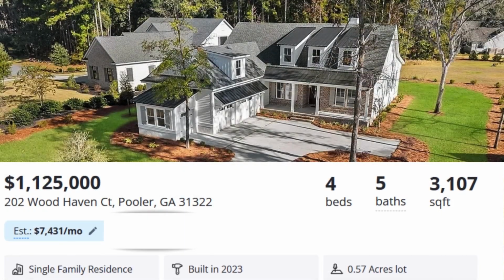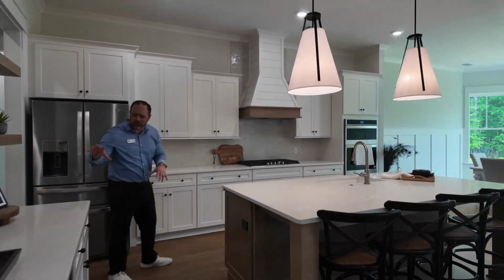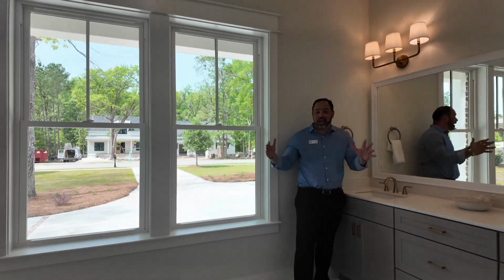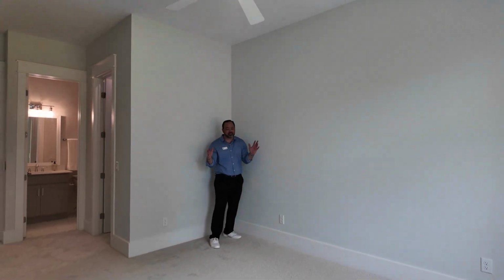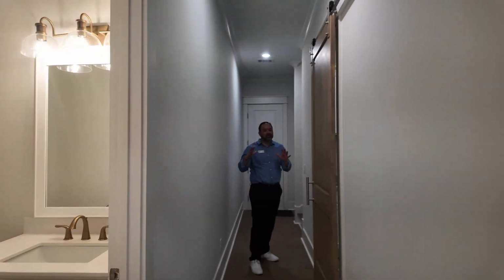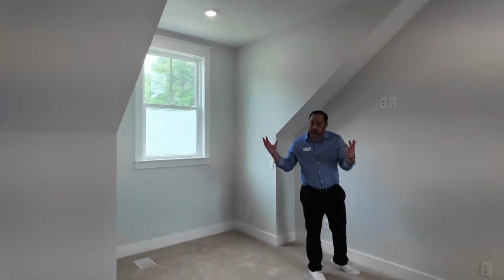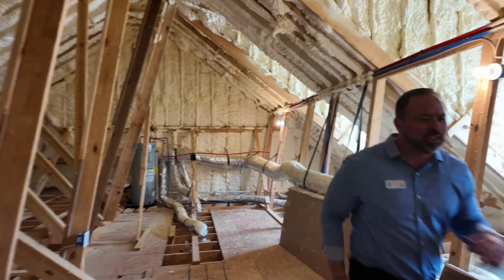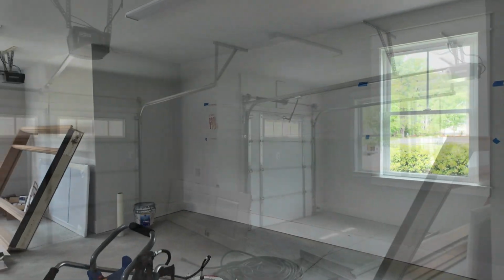Million Dollar Homes for Sale in Georgia: Stunning home in Savannah Quarters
Million Dollar Homes for Sale in Georgia! Welcome to your dream home in The Reserve at Savannah Quarters crafted by Transcend Custom Homes. This stunning property features unparalleled craftsmanship and attention to detail. Step into the open-concept living space with Hardwood floors, gas fireplace, and custom built-ins. The gourmet kitchen is a Chef's delight, boasting quartz countertops, gas cooktop, wall oven/microwave & wine refrigerator. Enjoy entertaining or unwinding on the screened porch with a summer kitchen and fireplace. With 4 bed, 4.5 bath, office, and ample space for relaxation and productivity, this home offers luxury living. The owner's suite features a luxury walk-in shower, freestanding tub, double vanity, and two spacious walk-in closets. With a split plan and 2.5 car garage, this home is both functional and stylish. Don't miss out on this exquisite property!

New Construction Homes in Savannah GA! Welcome to this week's episode of Savannah Home Tours, this week we are showcasing a Luxury property in Savannah Quarters at 202 Wood Haven Court, Pooler, Georgia.

The features include 👀
🛏  4 Bedrooms
🛁 4.5 Full Baths
🚗 3 Car Garage
📏 3,107 SqFt.
💻 Home Office
💰 $1,125,000

Unlock Exclusive Discounts and Incentives! 💰✨ Dive into unbeatable savings on new constructions with our premium builder connections. Your dream home just became more affordable! Patrick.johnsongroupga.com

🤔  Thinking About Moving to Savannah GA
🤝 Let Us Help 🤝
Patrick Donovan - Savannah Georgia Real Estate Expert

Each week we tour new construction homes for sale in the Savannah Georgia suburbs and showcase the newest model homes, communities, and home builders.

If this is your first time to this channel, and you want to know everything about living, eating, working, playing, and the pros and cons of living in Savannah GA, then make sure you subscribe to our channel ▶ and tap the bell 🛎 for notifications when we drop new videos like this one about living in Savannah, GA.